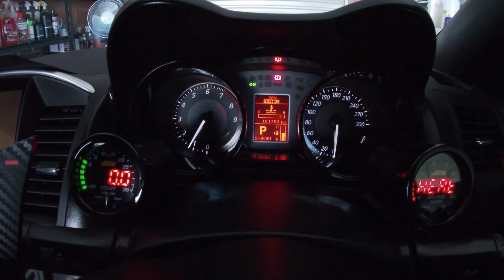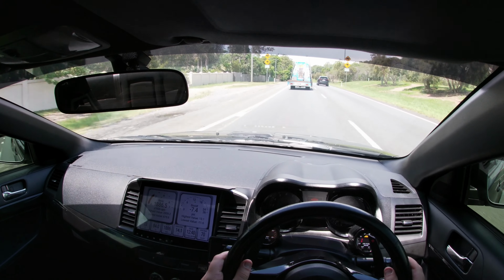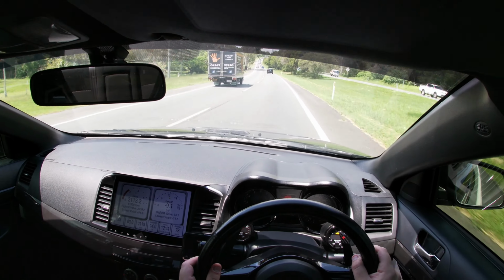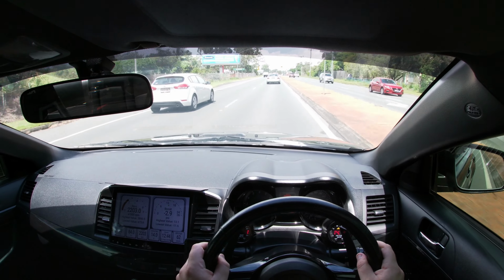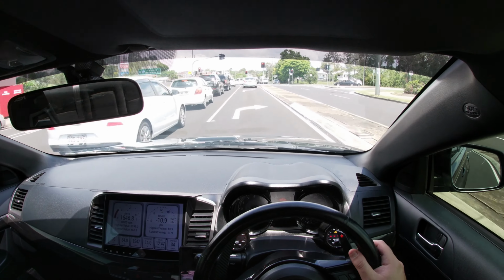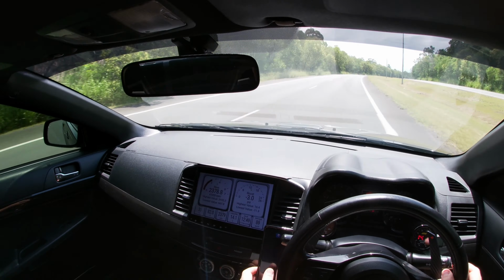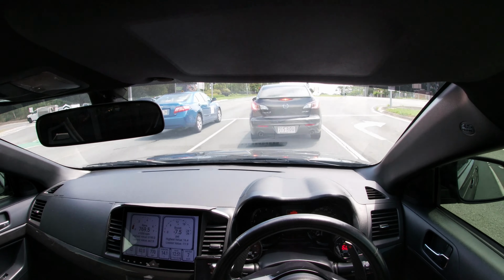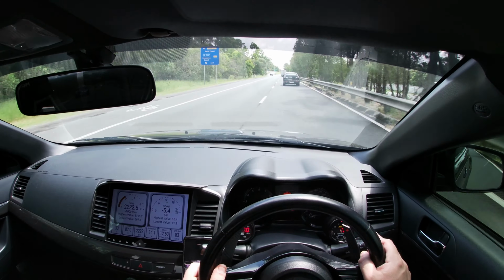What Are The Future Plans For My Evo X?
Hey Guys, so in today's video I'll be talking about my future plans for the car while taking a little drive around with the Gopro.

check out the links below for some parts i use

shift knob

side markers

carbon AC surround

stubby antenna

Catch cans

Dress up Bolts

Clubspec power steering cover

Evolution X Design heatshields

Oil Cap

BOV